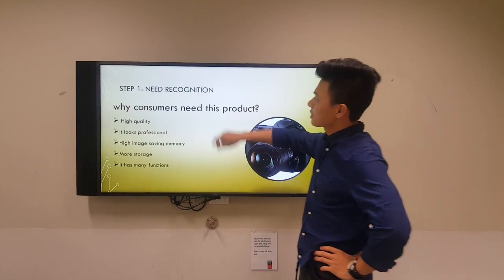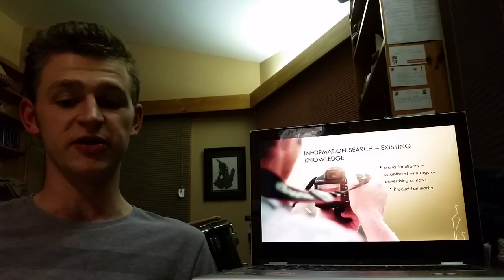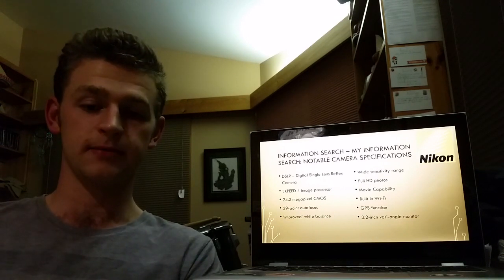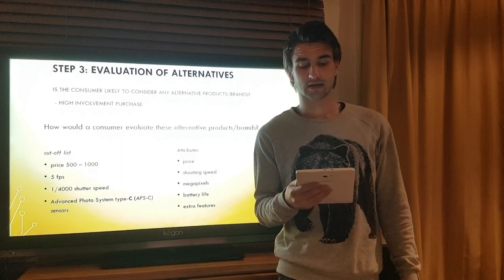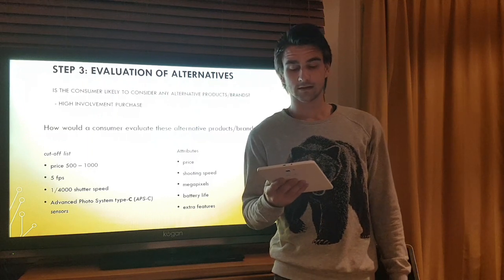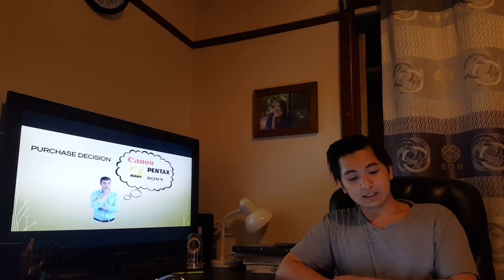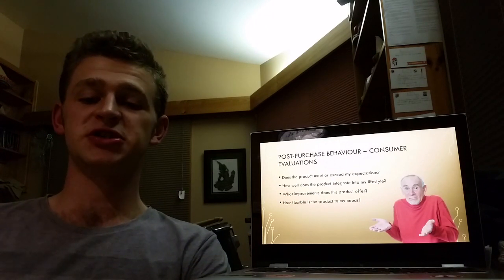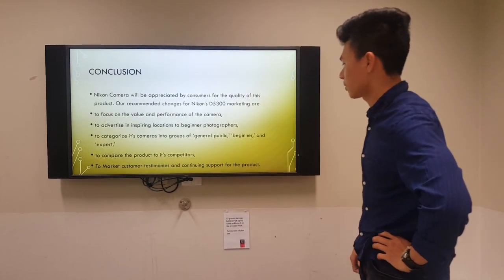Fundamentals of Marketing Assignment 2